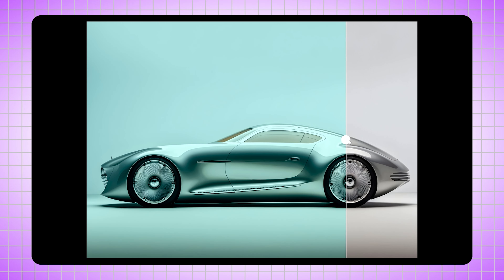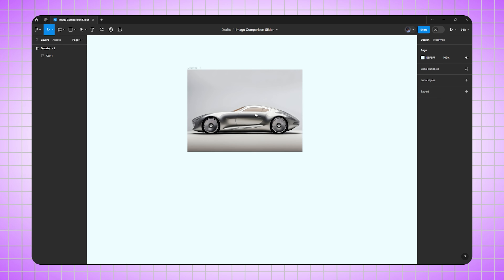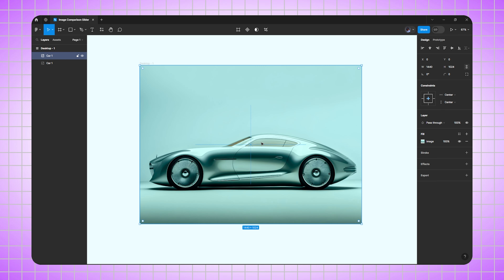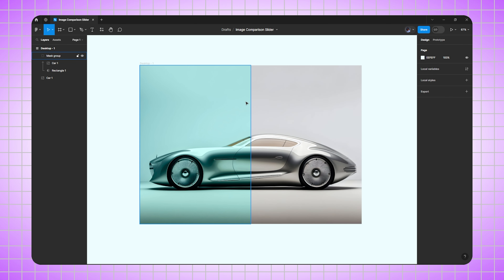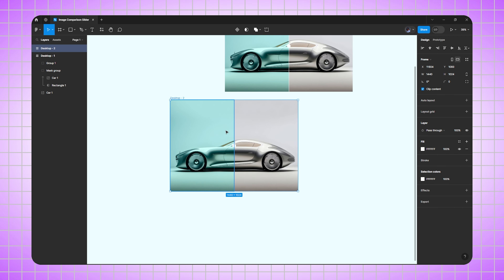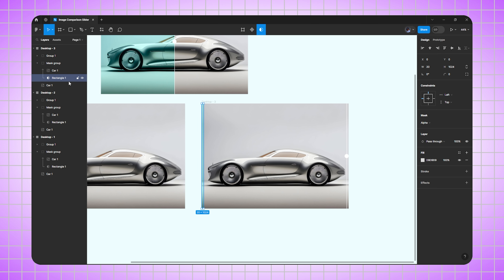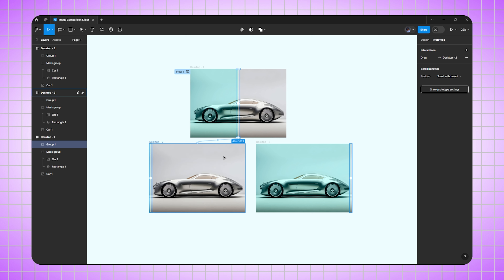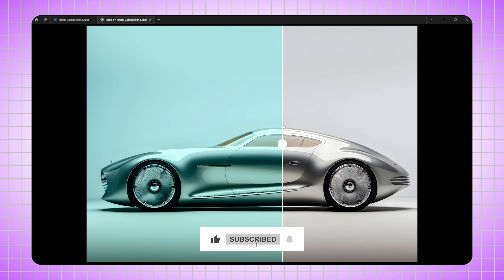Image Comparison Slider - Figma Tutorial